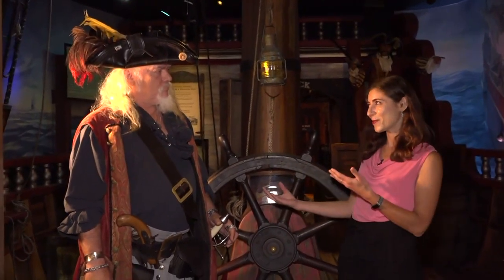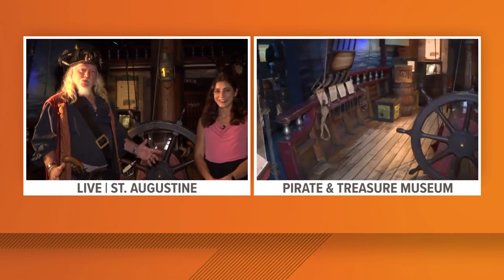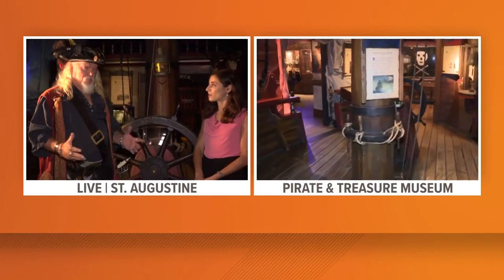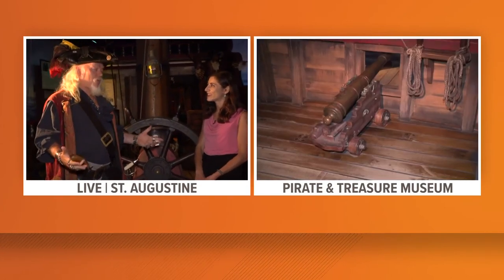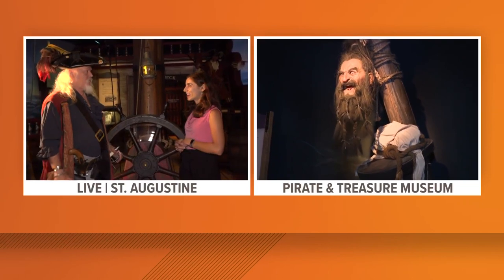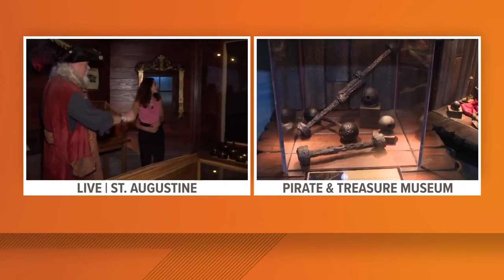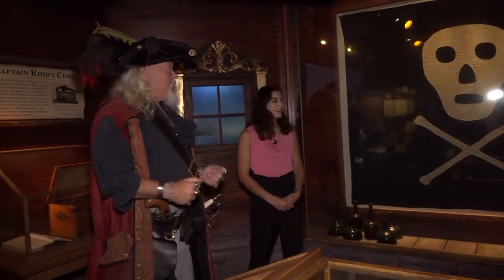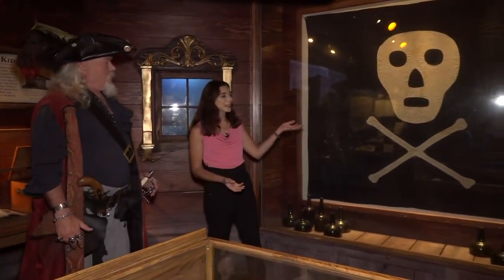Captain William Mayhem gives GMJ tour through St. Augustine Pirate & Treasure Museum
Have you checked out the pirate museum, matey?